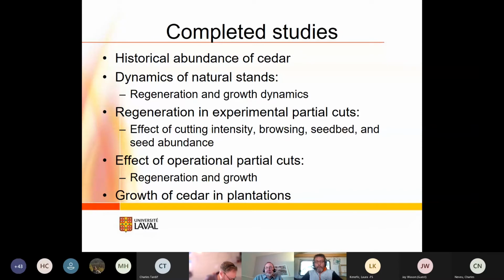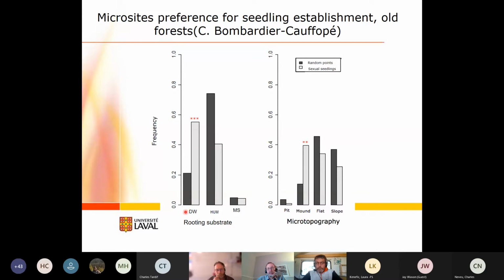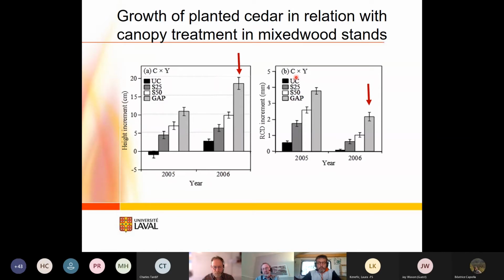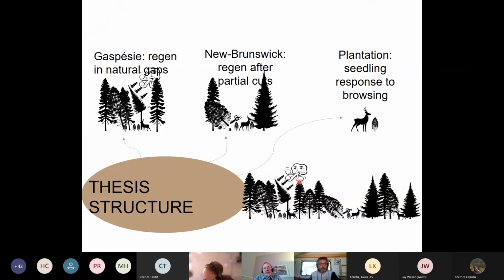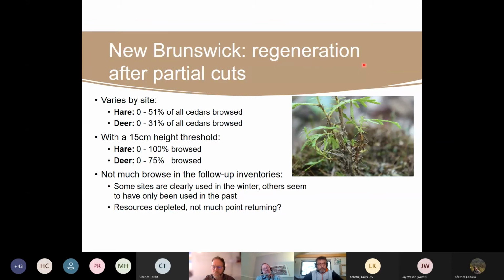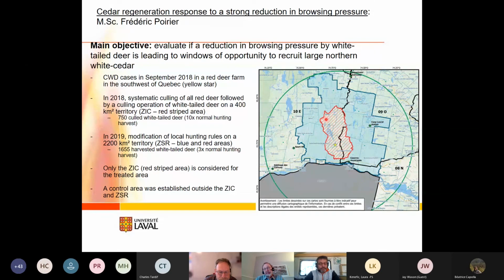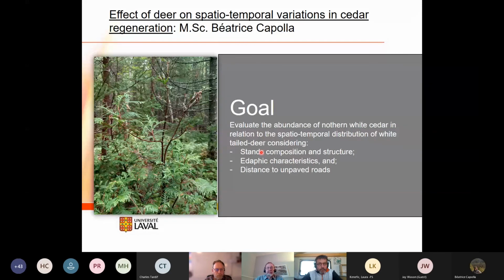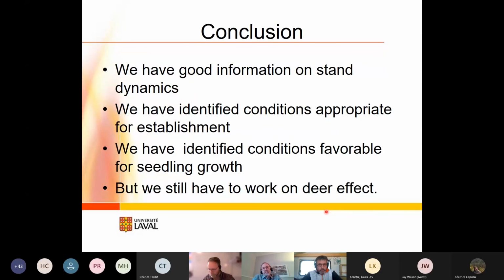Managing Northern White-Cedar in Mixedwood Stands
Jean-Claude Ruel, Professor of Wood and Forest Sciences at  Laval University synthesizes past and current northern white-cedar research at the April 12, 2021 Cedar Club Meeting.